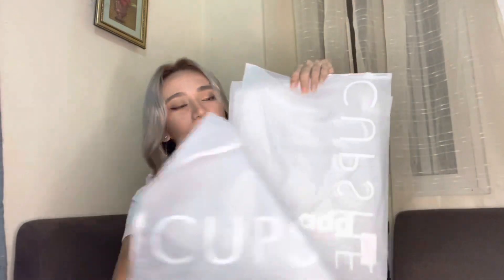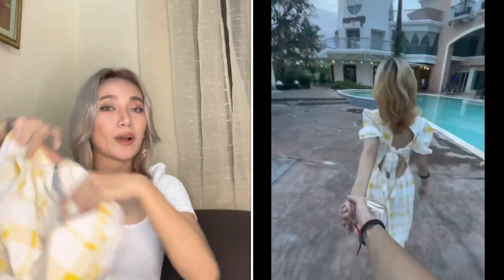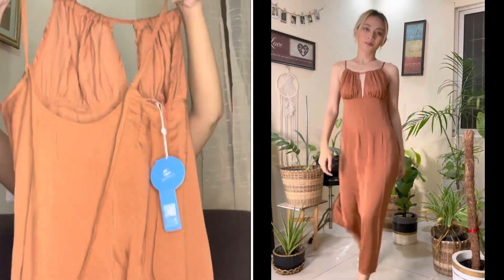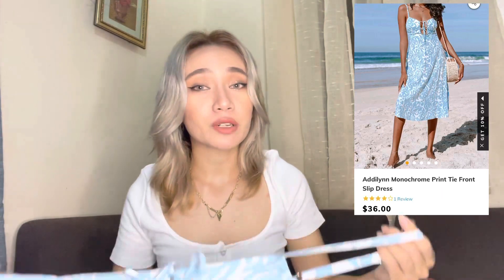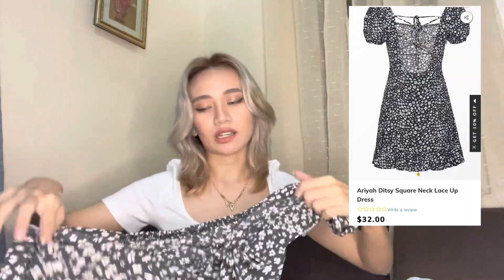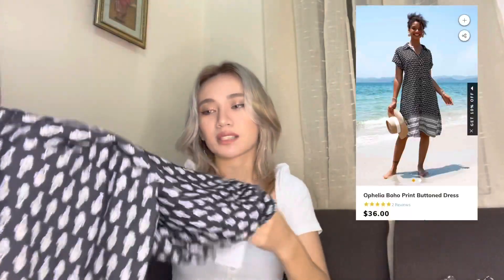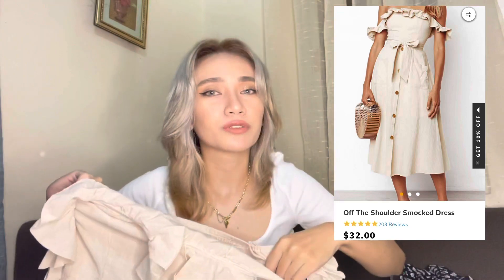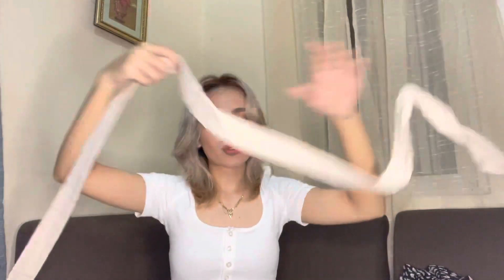CUPSHE Summer Dresses Try-on Haul 2021 | Cielo Natanauan | Philippines